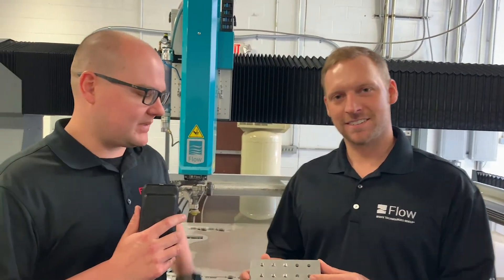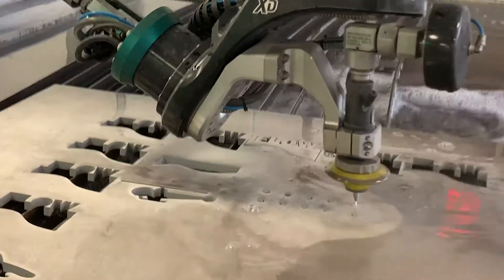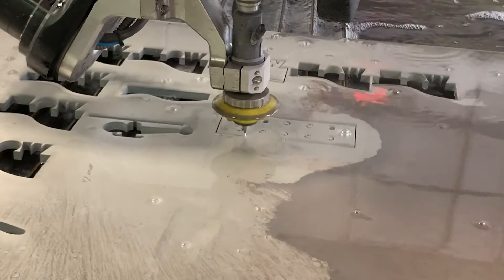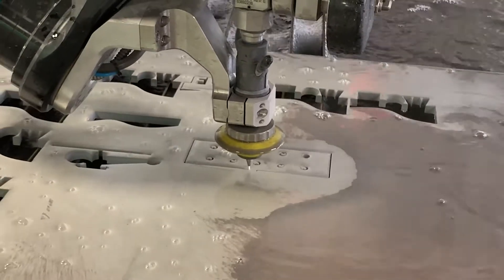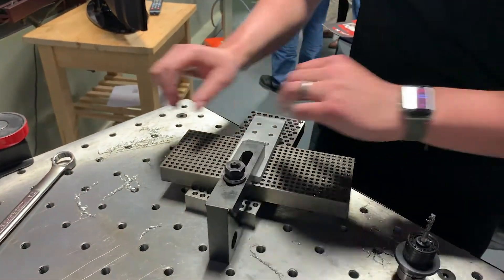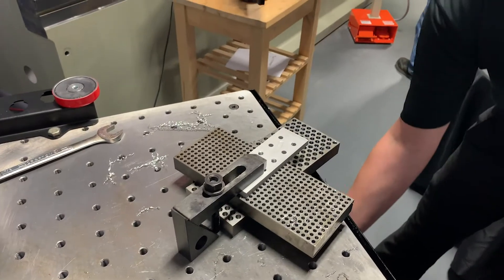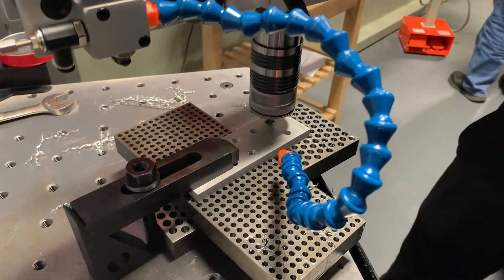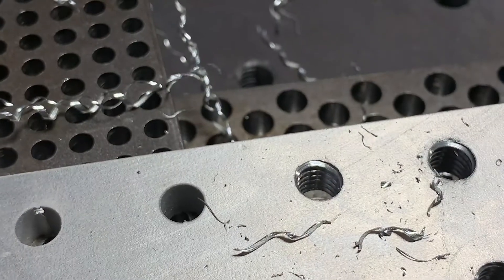Tapping Holes off of a Waterjet